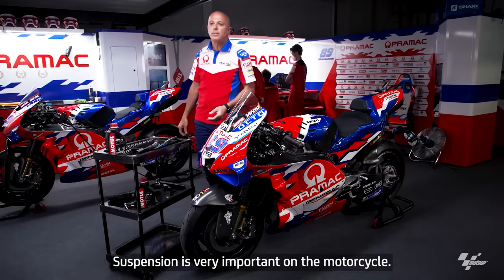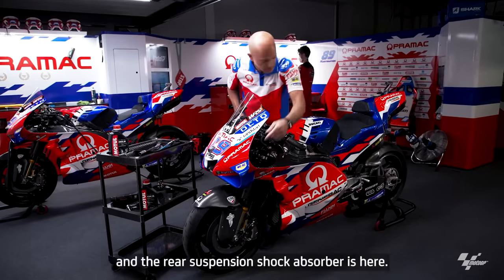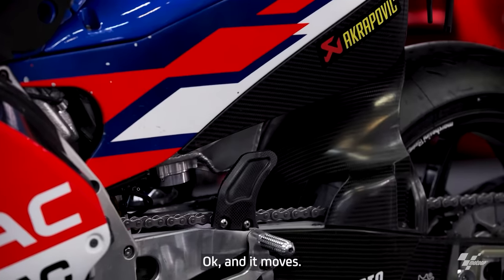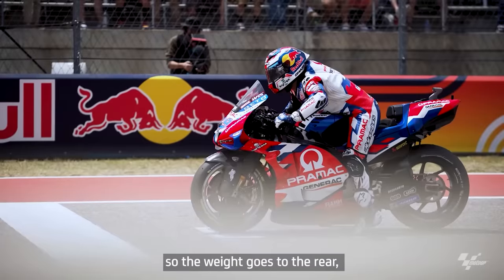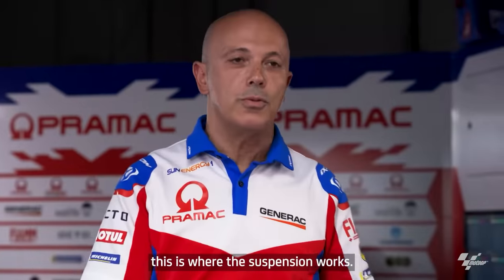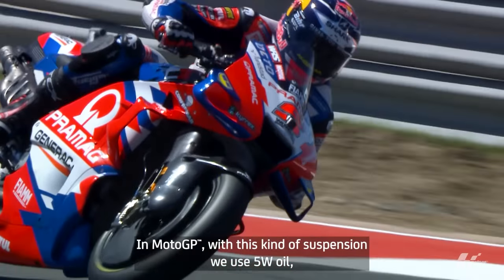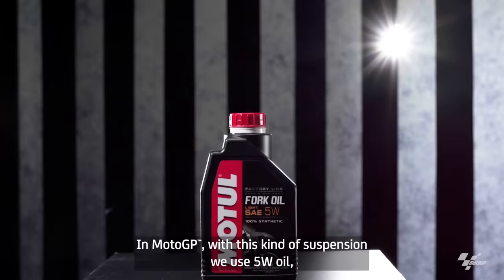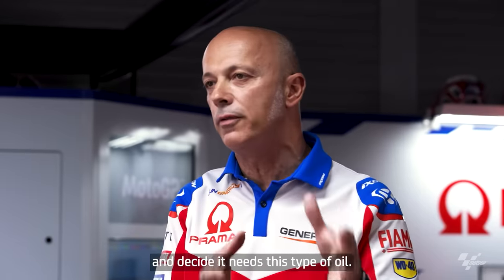Genius Garage #25 - All About Suspension with Pramac Racing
Have you ever wondered how riders manage to brake and accelerate so hard at crazy angles?
Stay suspended and enjoy our new Genius Garage on the Fork Oil 5W and Shock Oil V1400

And check out Motul’s social media!